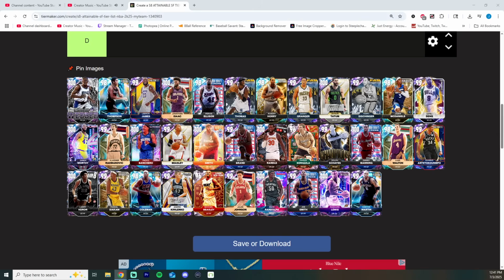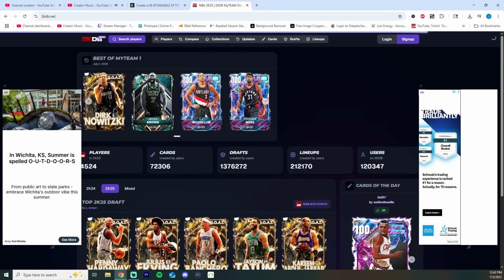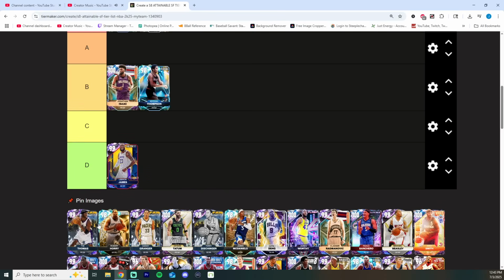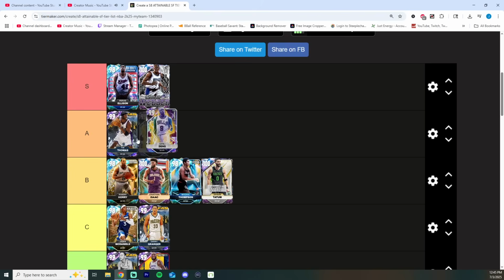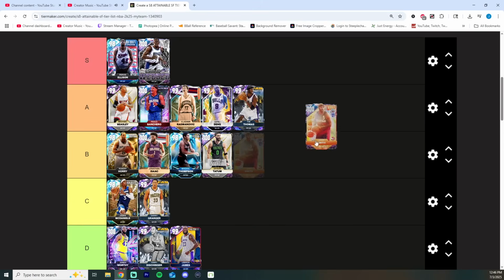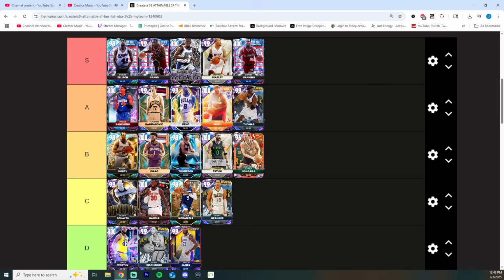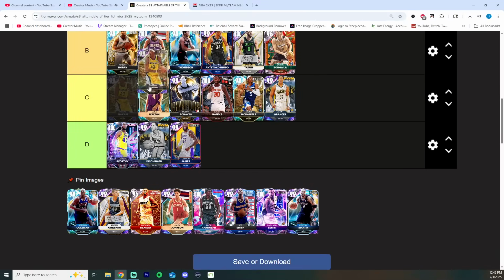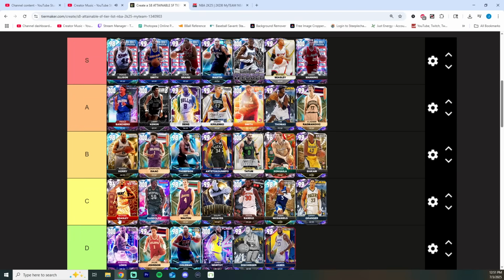BEST ATTAINABLE SMALL FORWARDS TIER LIST!! NBA 2K25 MyTEAM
In this video I ranked the best attainable Small Forwards in NBA 2K25 MyTeam on a tier list! These are top cards such as Dark Matter Michael Beasley, 100 Overall Chris Webber, Galaxy Opal Pervis Ellison, and more! If you enjoy this video please make sure to leave it a like and a comment and most importantly make sure to hit the subscribe button to help me grow towards 50,000 subscribers on the channel!